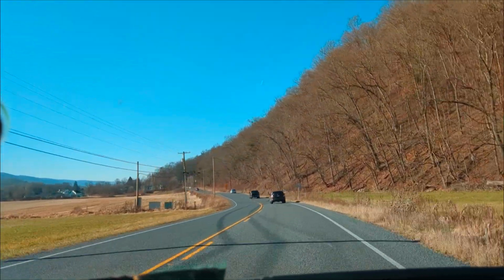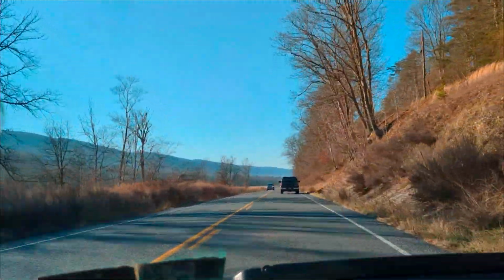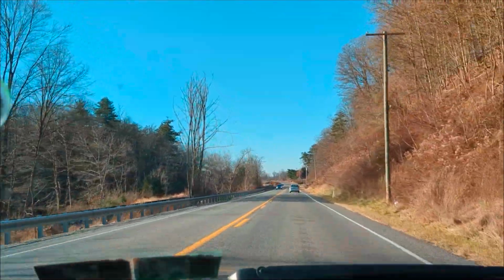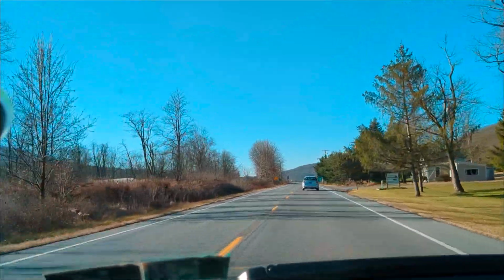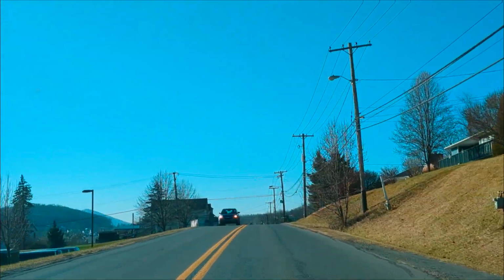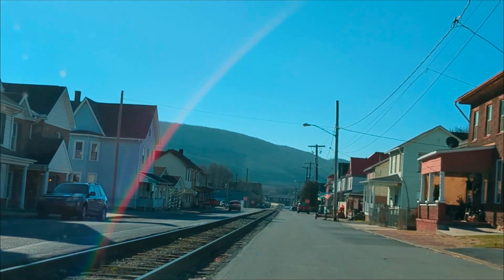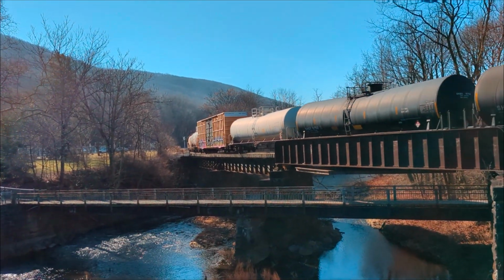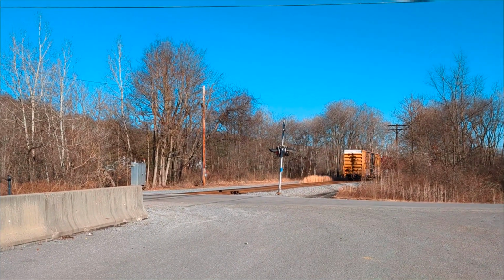Last Second Decision To Chase Nittany And Bald Eagle Railroad (in 4k!)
Info on the Bald Eagle Valley RR